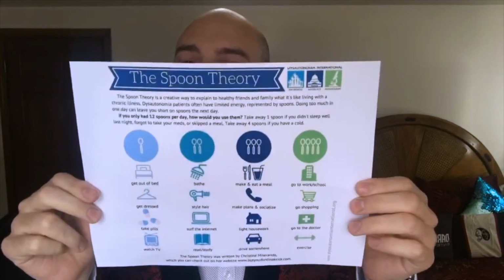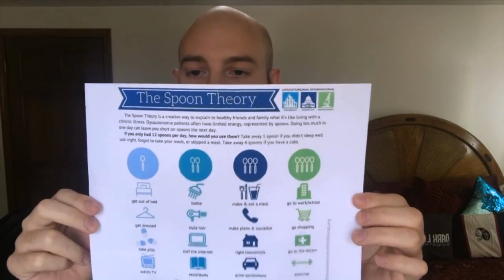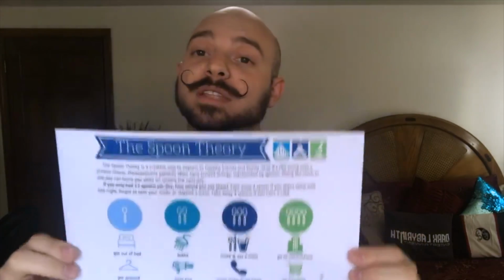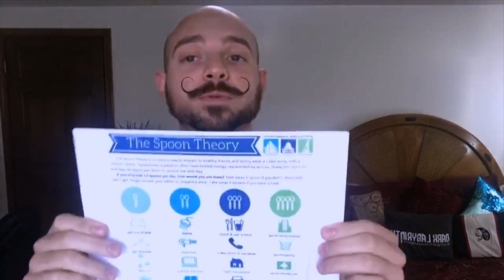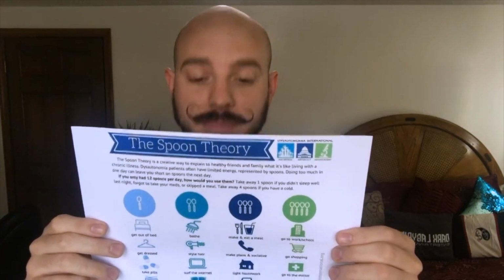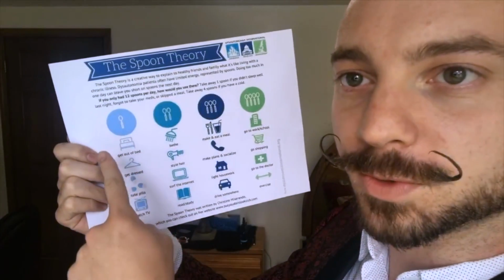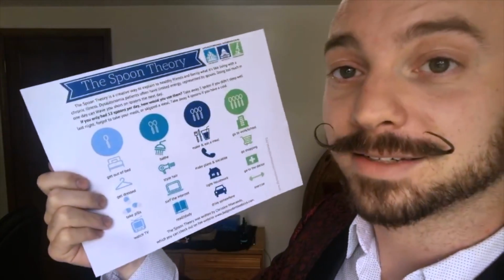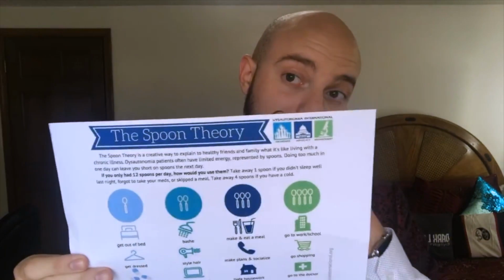What's your Decision Making Quota?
Every decision we make takes a little bit of mental energy so be mindful of where and how you spend your spoons.